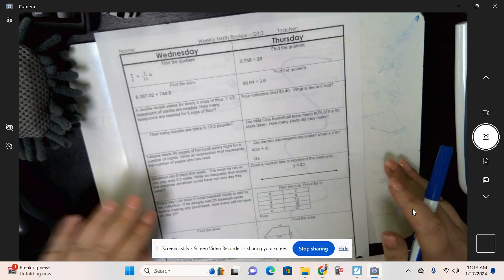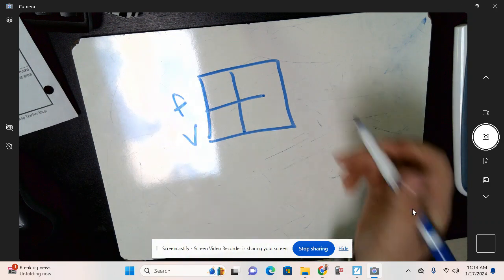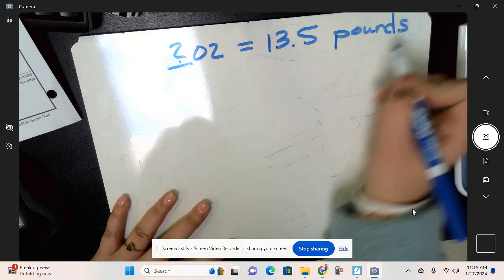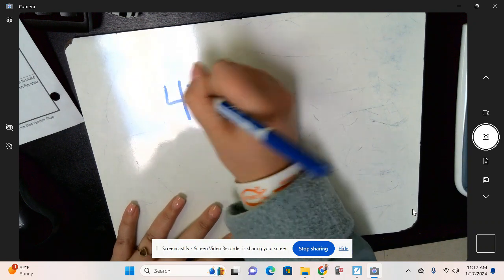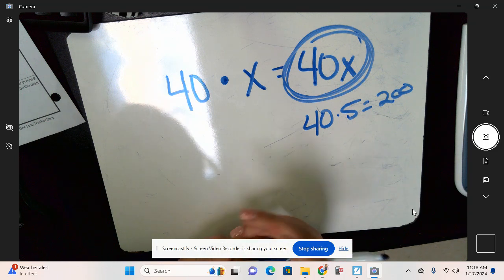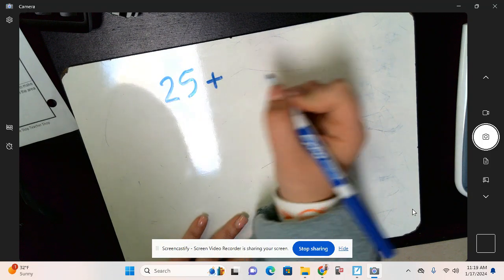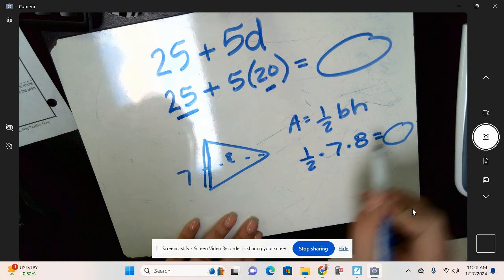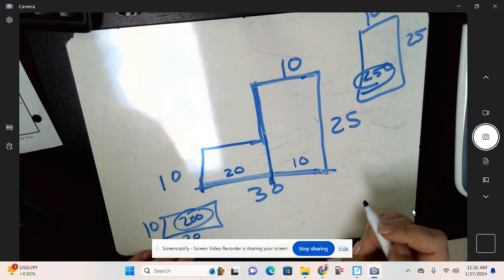Wednesday Jan 17, 2024 HW